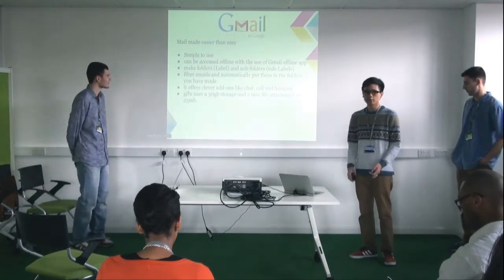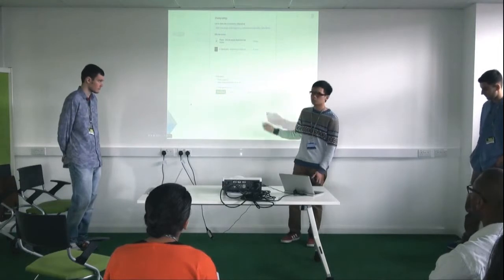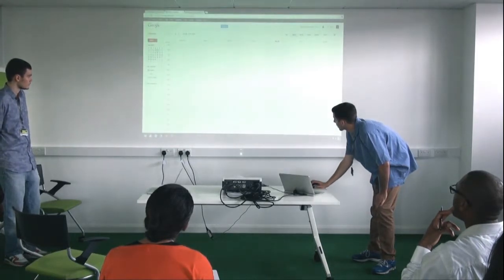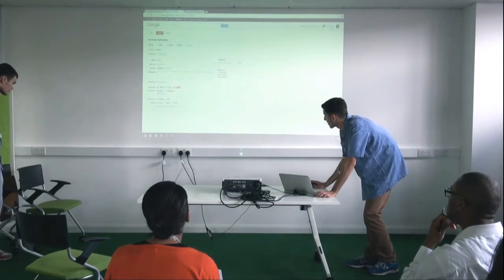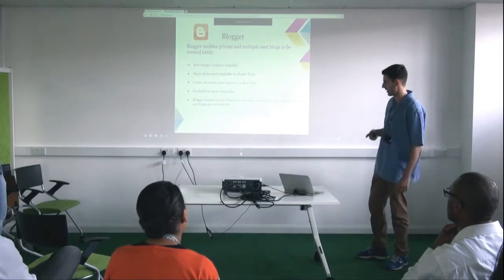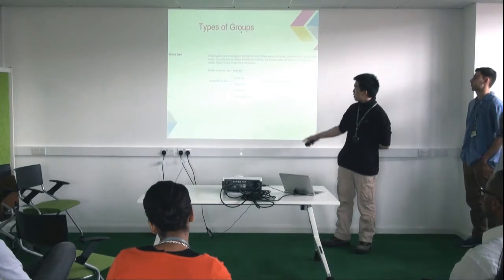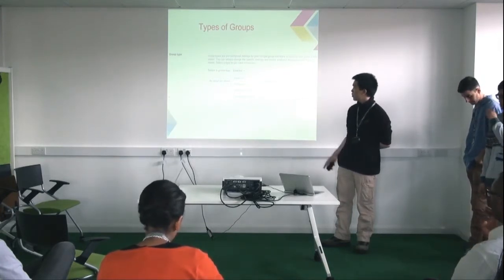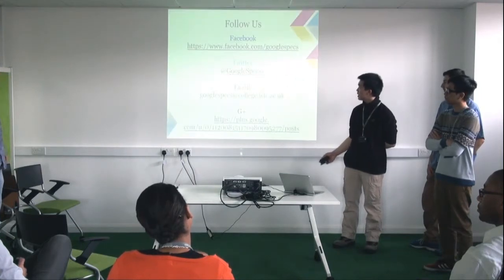eAmbassadors - Google Going event